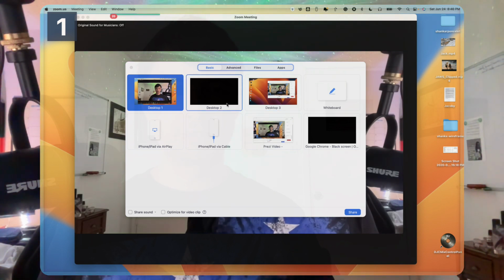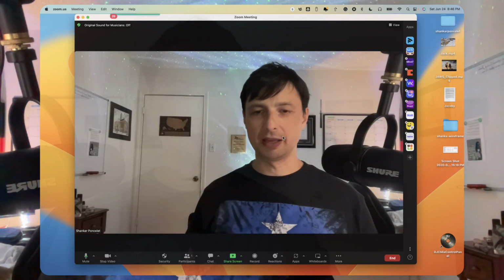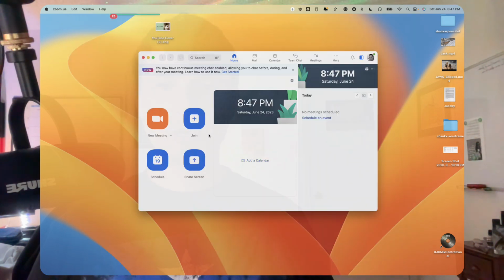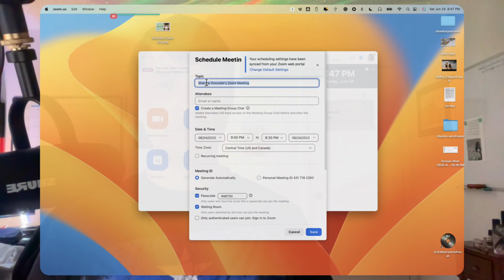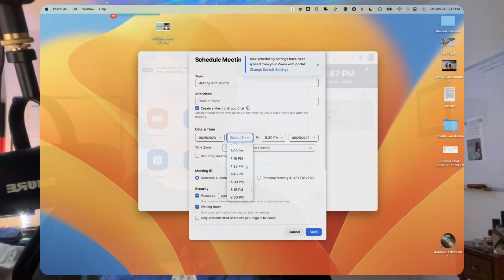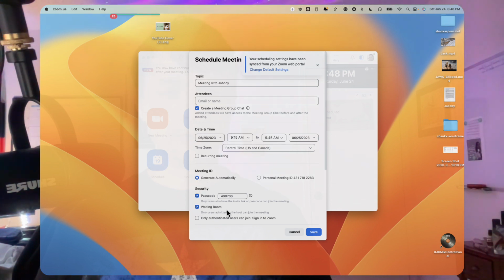Do you know how to use Zoom? Explained for beginners.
You'd be surprised how many people still wonder how to use Zoom. Don't worry; I got you covered. In this short video, I will go over the basics.

00:00:00 Zoom is a free video-conferencing application that works on any device and is easy to use.
00:05:40 Instructions on how to join a zoom call using computer audio and share personal meeting room link.
00:06:45 Join room with constant Invite link, share screen feature, record Zoom call.
00:09:55 Click save, schedule meetings listed, copy invitation with ID and password for others to join.